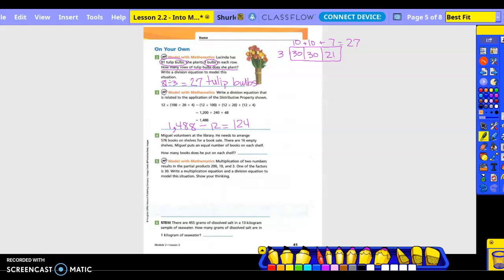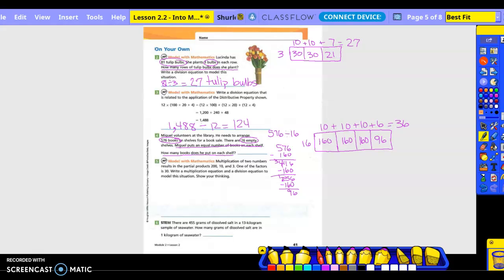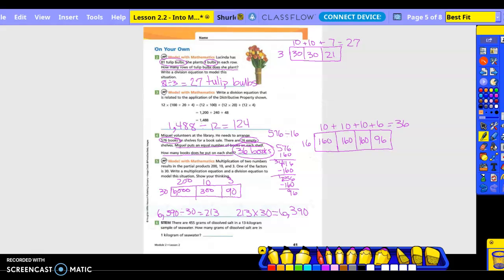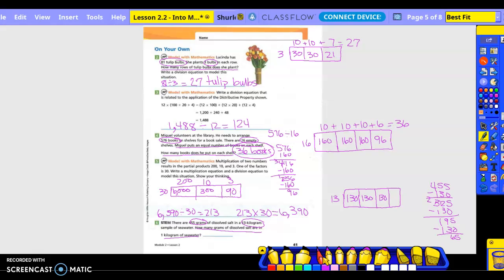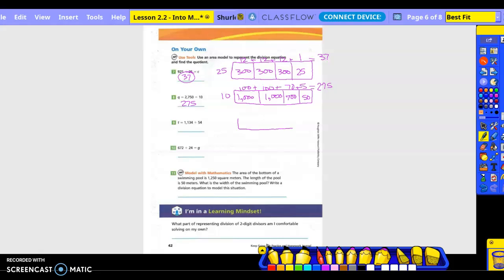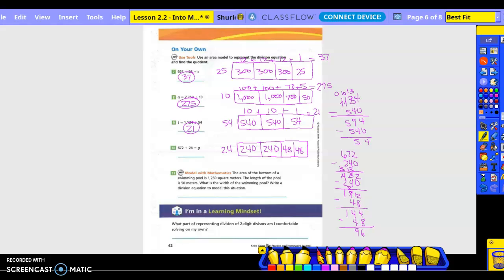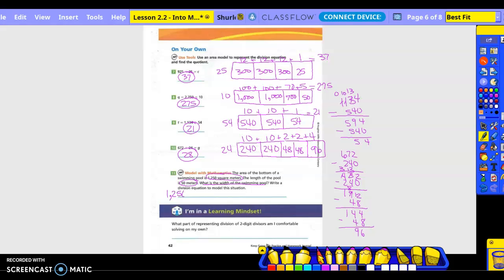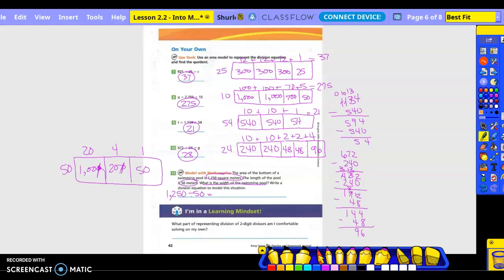5th Grade Lesson 2.2, Part 2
Represent Division with 2-Digit Divisors